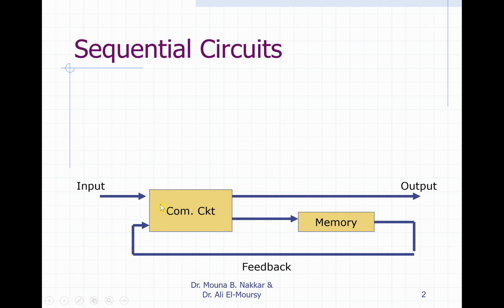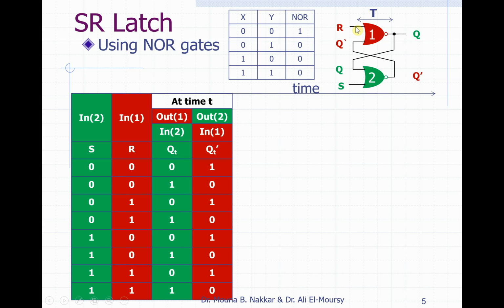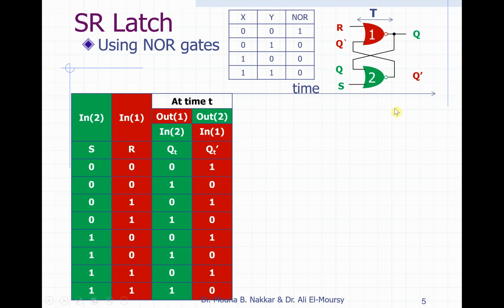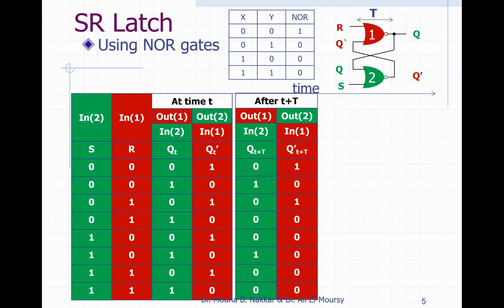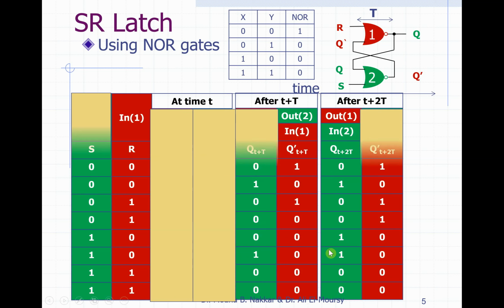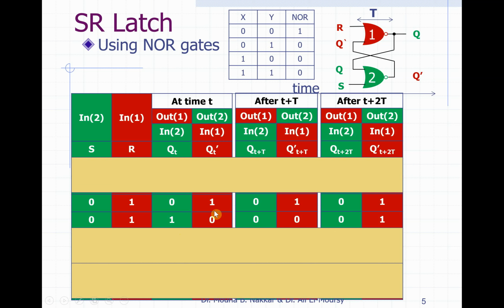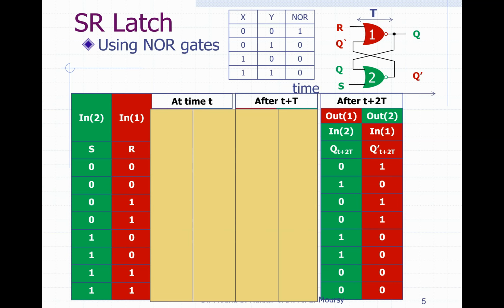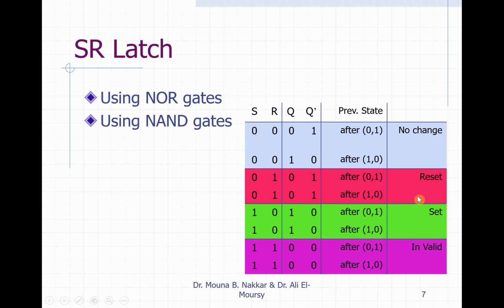23 02 SR Latch Slides